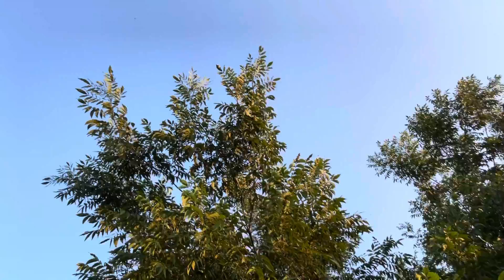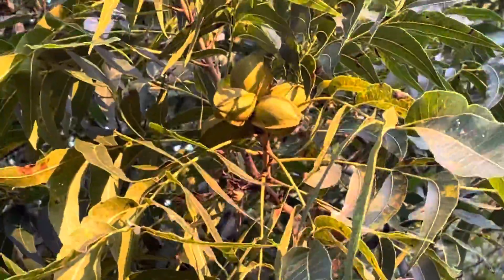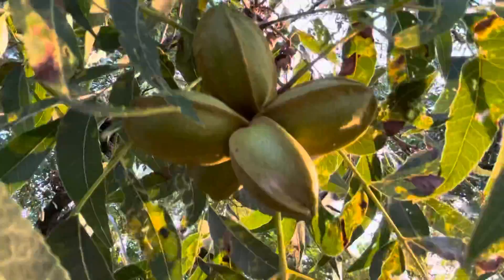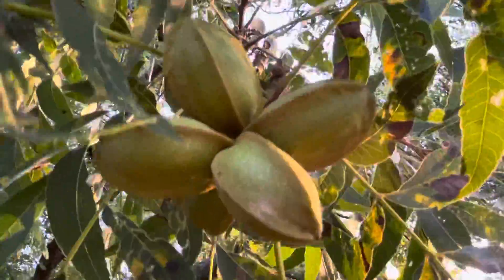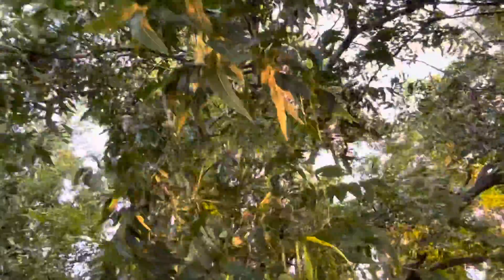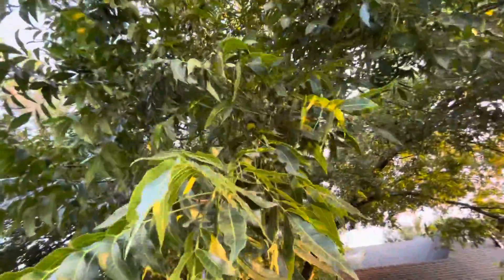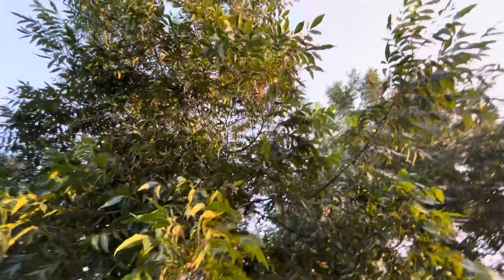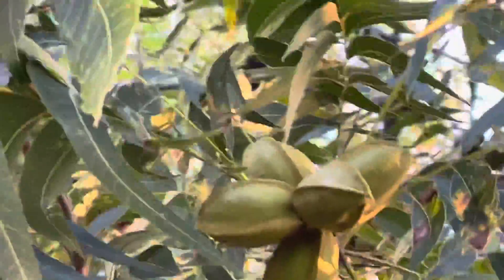Pecan Tree Update, close to ripening!